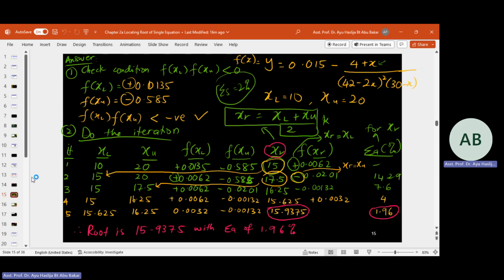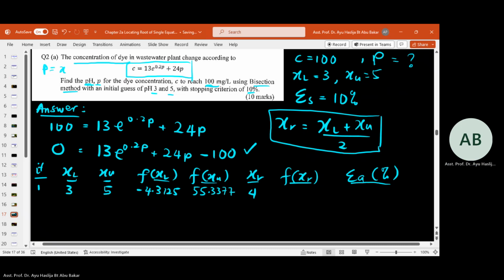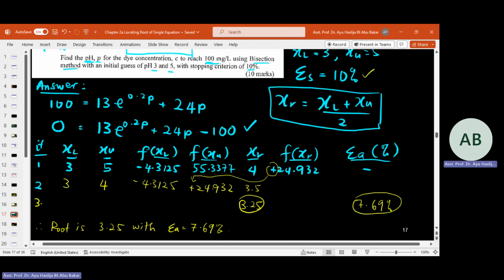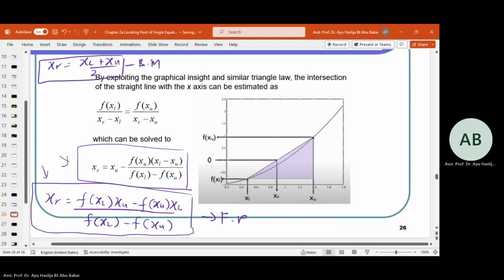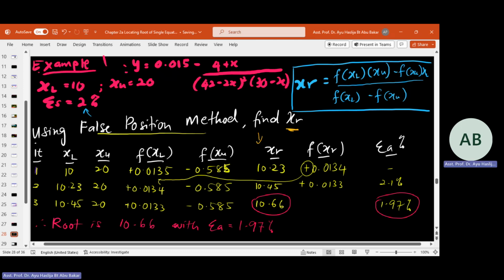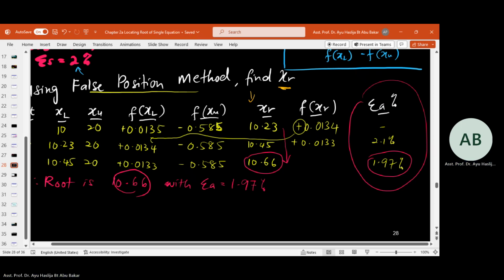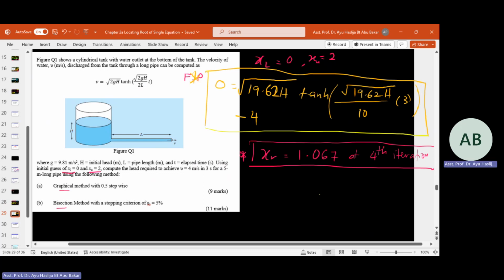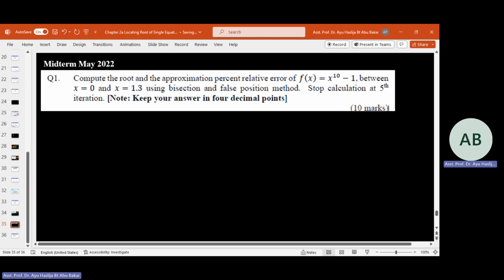2023-09 Numerical (11 Sept): Bisection & False Position Method